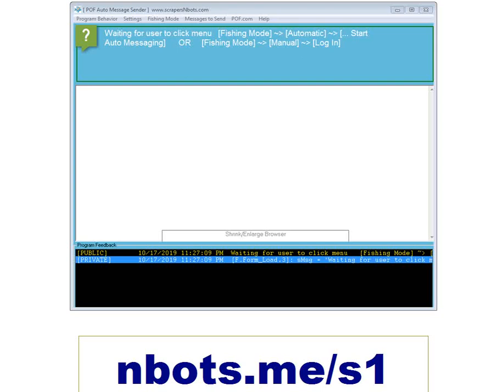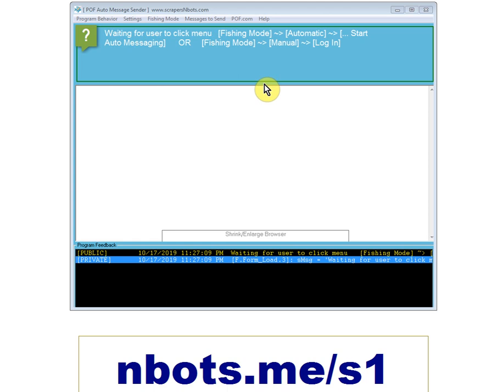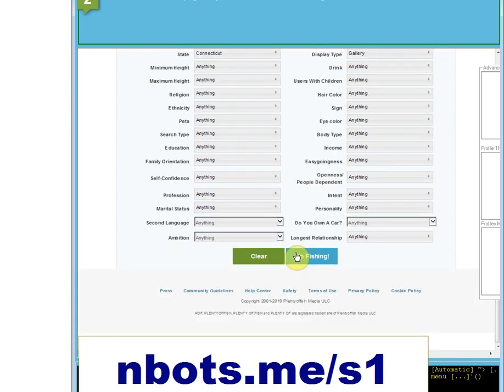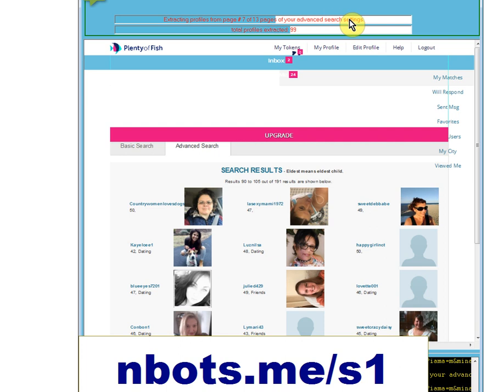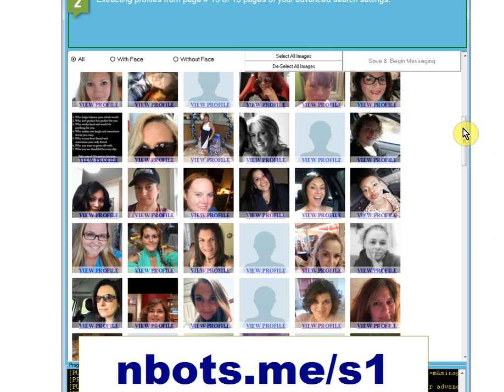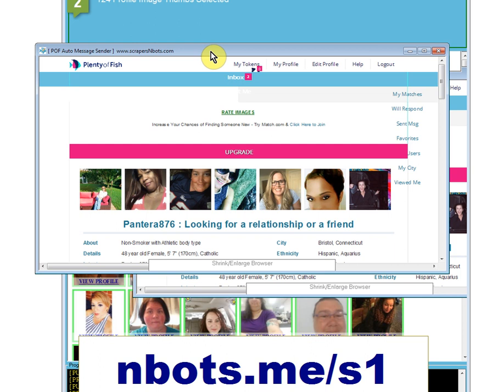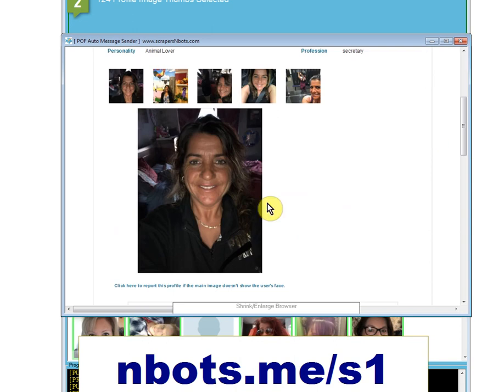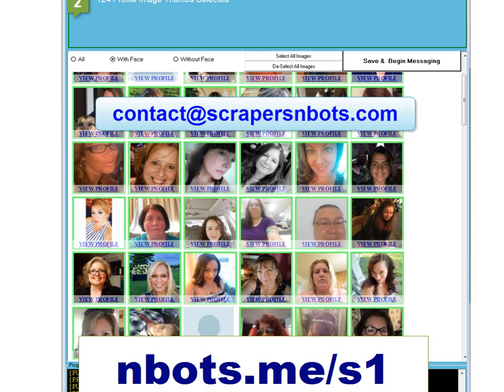POF Auto Message Sender Update 2 0 Preview Meet Tons Singles Plenty Of Fish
All the new features of the brand new Plenty Of Fish Auto Messaging Software Program App for Windows